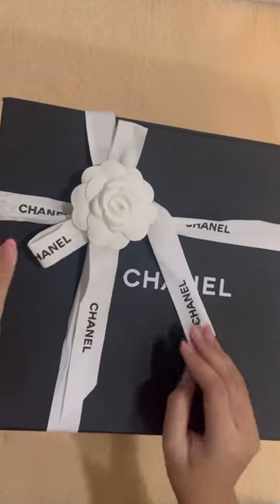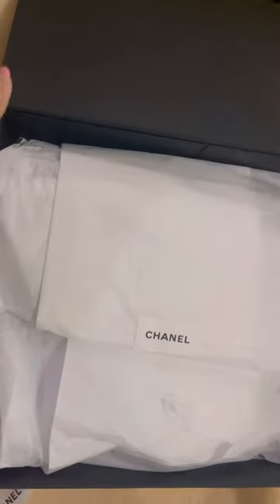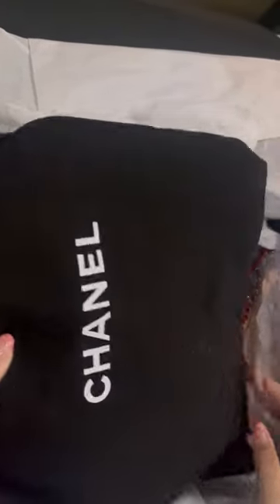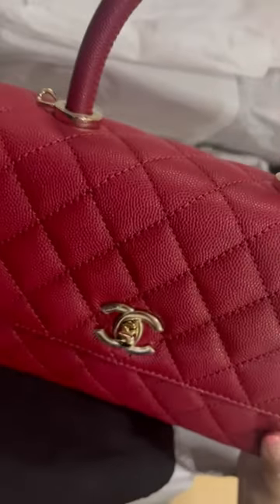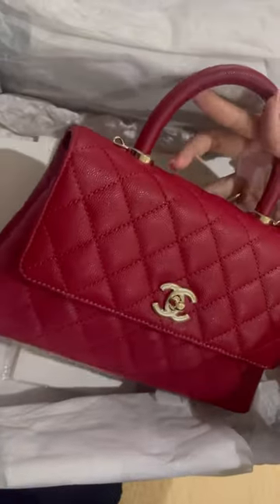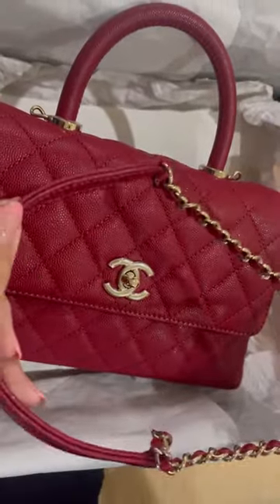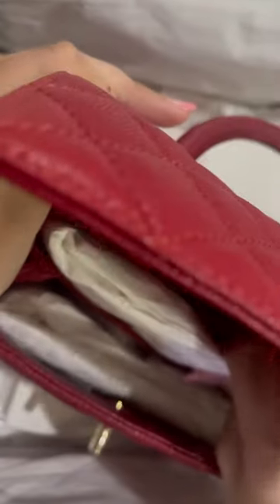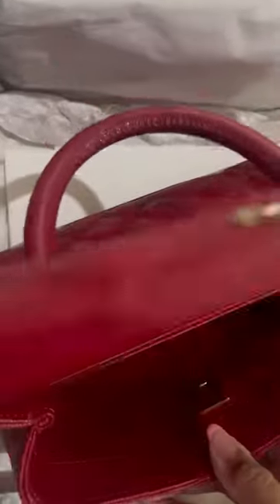Chanel Coco Handle review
Chanel Coco Handle Small 24cm Dark Red 23C Caviar GHW
Complete set